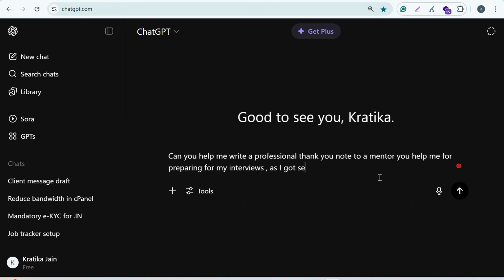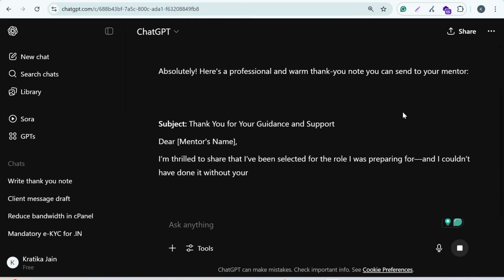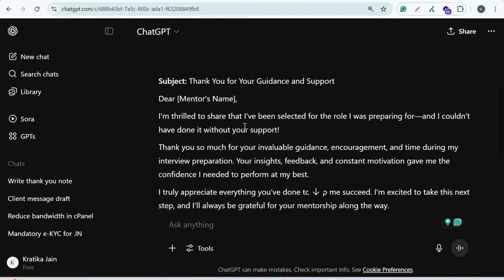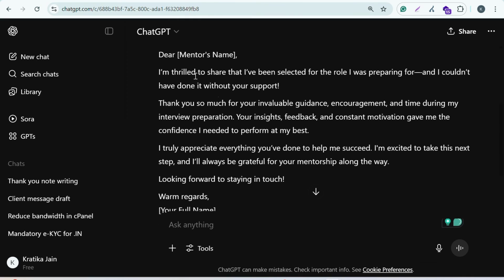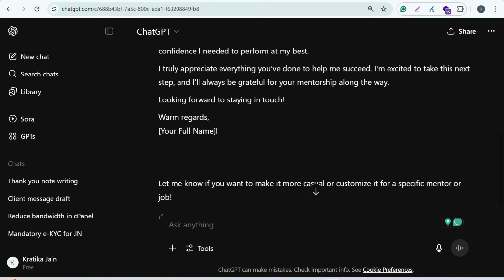How to Use ChatGPT to Write Thank You Notes | Ultimate Ai Tools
Want to express gratitude but struggle to find the right words? In this video, we show you how to use ChatGPT to craft thoughtful, personalized thank you notes for any occasion—in just seconds.

Whether you're thanking a colleague for their support, a client for their business, or a friend for a kind gesture, the right message can leave a lasting impact. But not everyone finds it easy to write thank you notes that feel genuine, clear, and well-worded. That’s where AI can be your new best friend.

This tutorial walks you through the process of using ChatGPT to generate thank you messages tailored to your tone, situation, and recipient. You'll learn how to input the right details, adjust the level of formality, and get multiple message styles with just a few prompt tweaks.

We’ll cover practical examples for different contexts—professional, personal, formal, casual, and even last-minute notes. You’ll also discover how to customize messages to match your voice so they don’t sound robotic, and how to turn them into email content, social media shoutouts, or even handwritten letters.

Perfect for busy professionals, small business owners, students, or anyone who wants to build stronger relationships through authentic appreciation.

Watch now and learn how to elevate your gratitude game with the help of AI—because the right thank you note can open doors, build trust, and make someone’s day.